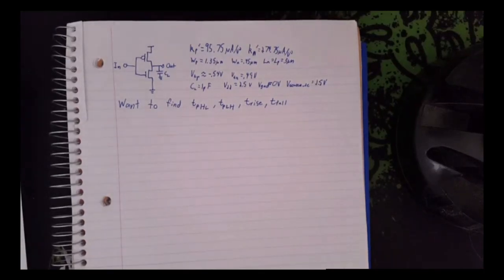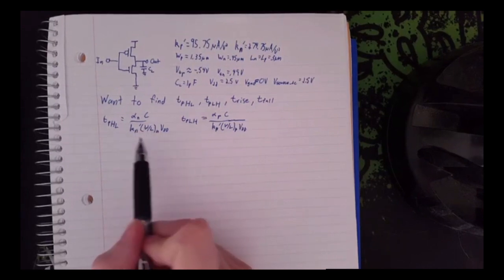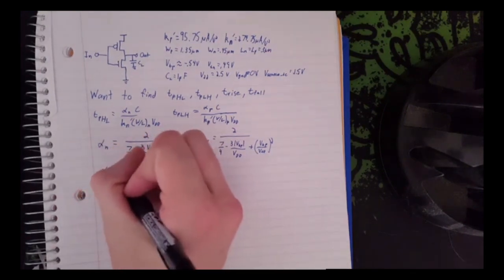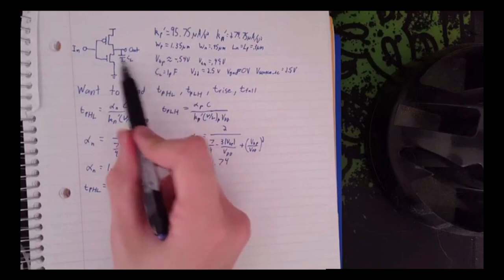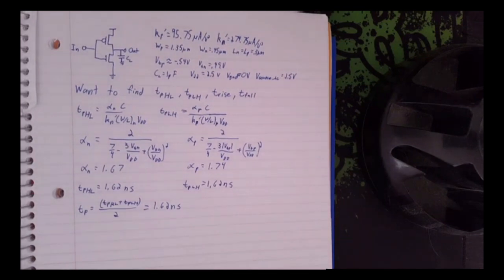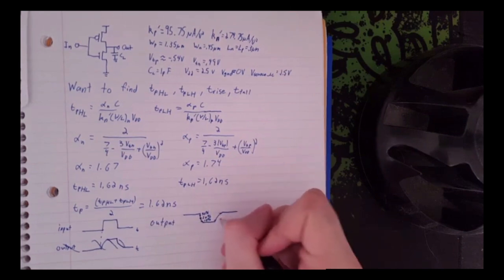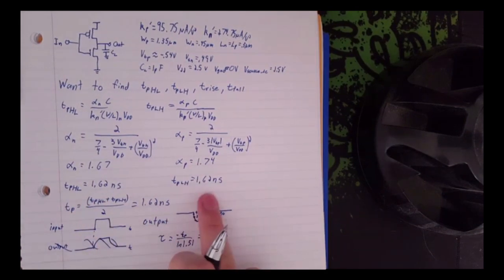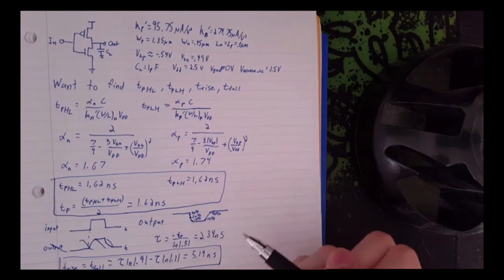Finding Tphl, Tplh, rise time, and fall time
Walks through how to find the delay times and rise and fall times of a CMOS inverter loaded with a 1pF capacitor